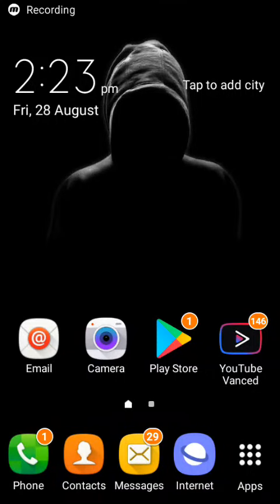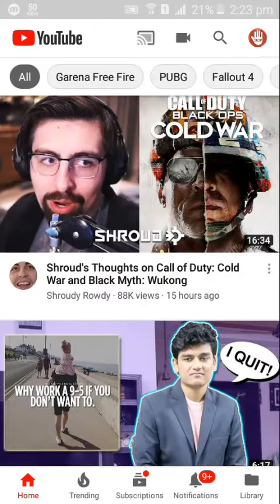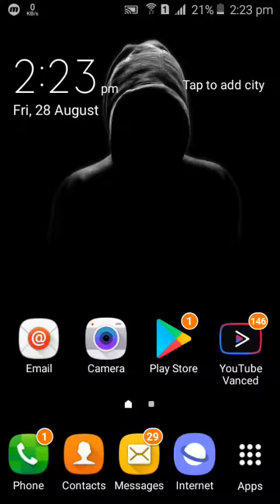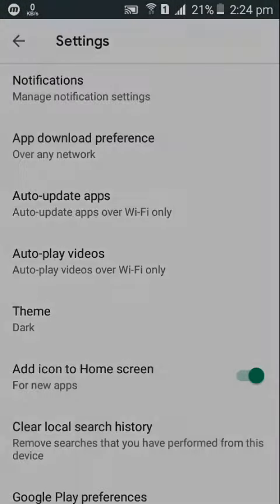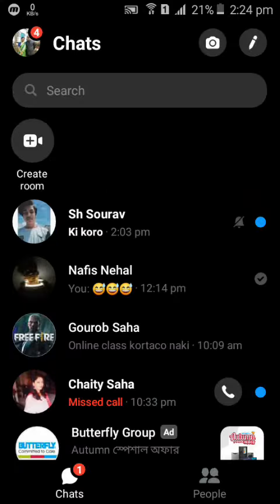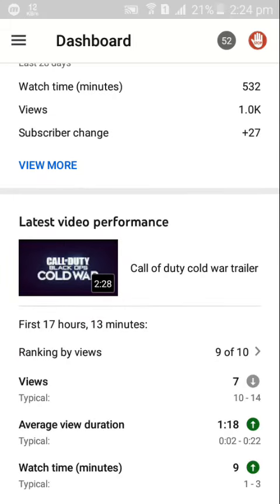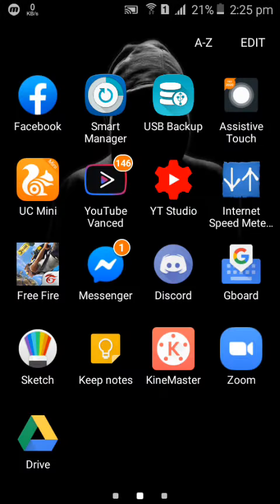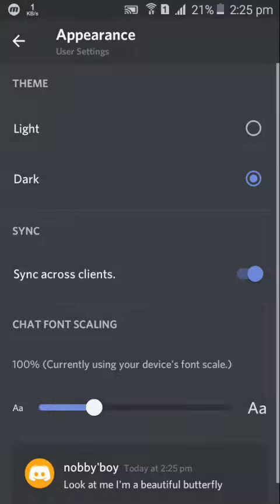How to turn on dark mode on everything || Leaking my privacy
This video is about how to turn on dark mode on YouTube, Play store, Discord, Massager, YouTube studio.

Also I'm leaking my privacy. I've leaked my watch time and views.

You're gonna have fun for sure maybe.

Shout outs:
Thecoolmanajf
SR 250
HJS gamer
Devil Leo
Bright Error
Phantom plays

Shroud, jelly, PewDiePie, mrbeast, ZHC, GTA V, GTA 5, Call of duty cold war , Far cry 6,
Destruction
Henry stickman
Stickbug meme lol.